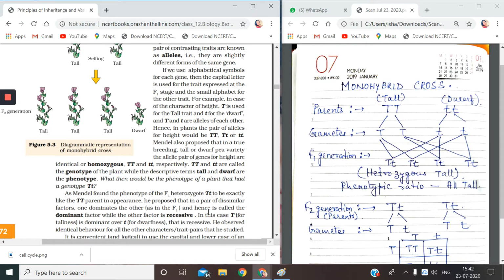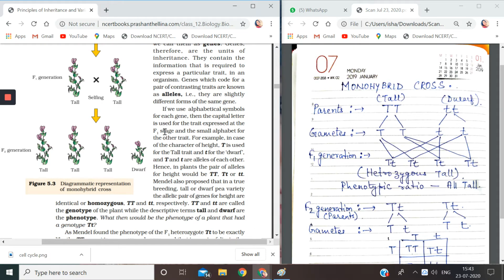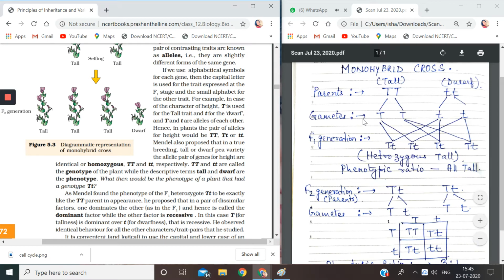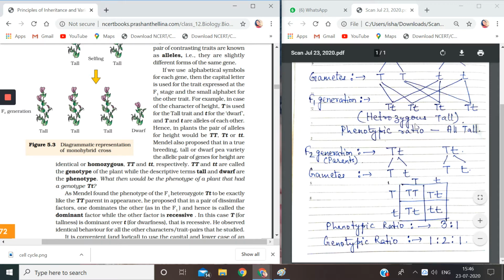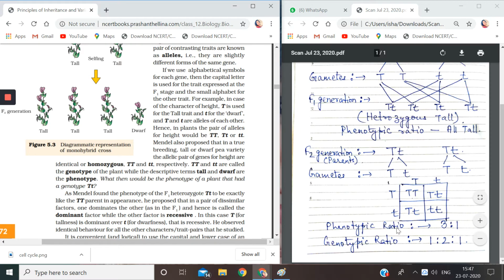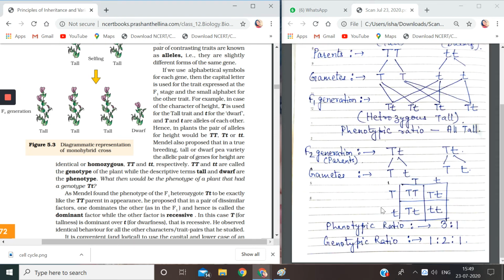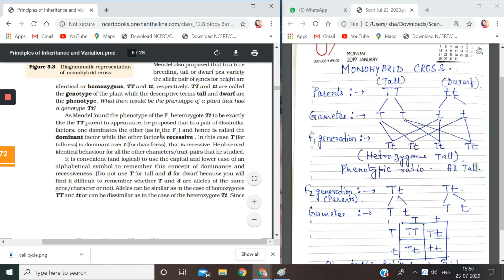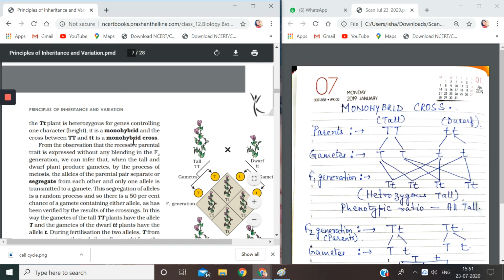Monohybrid Cross NCERT Class 12 Biology